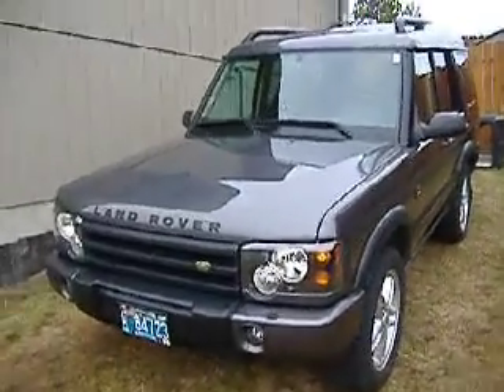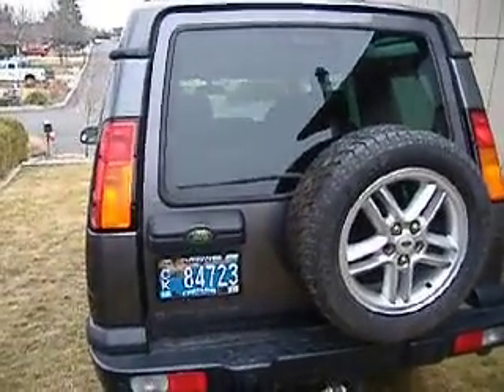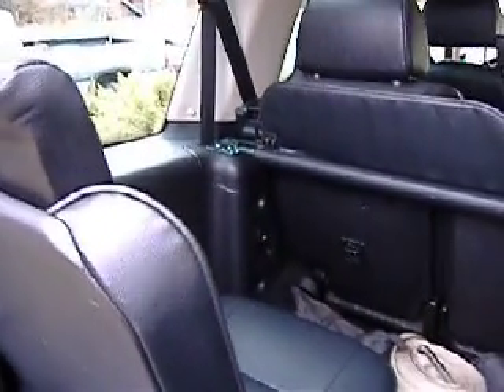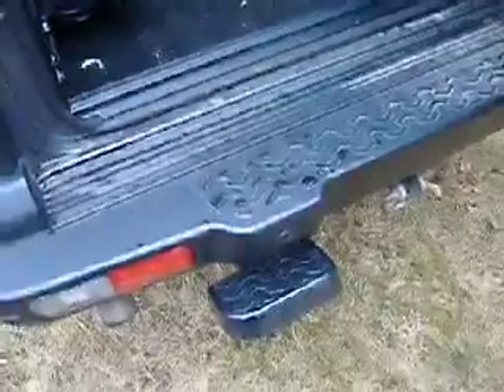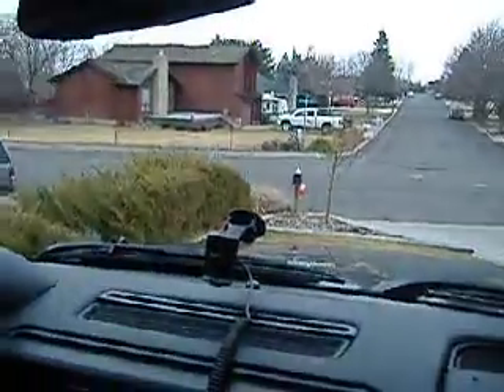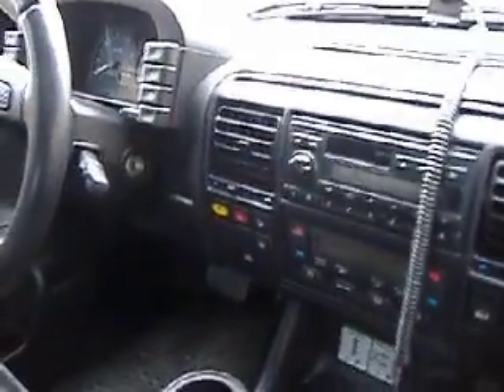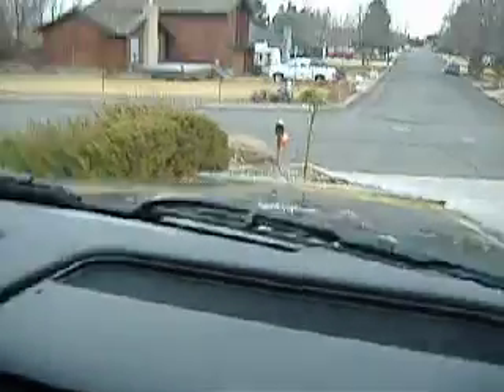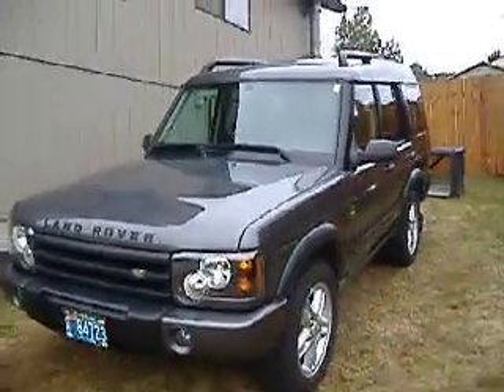2004 Land Rover Discovery SE7 SOLD!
My 2004 Land Rover. Sold!